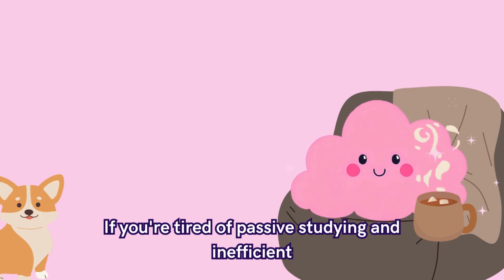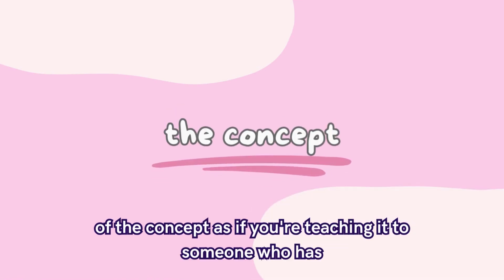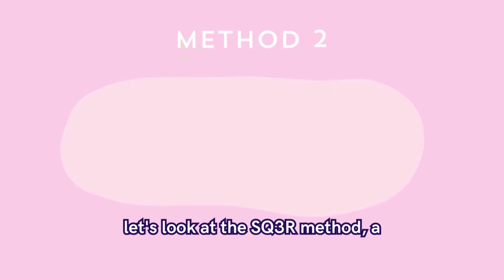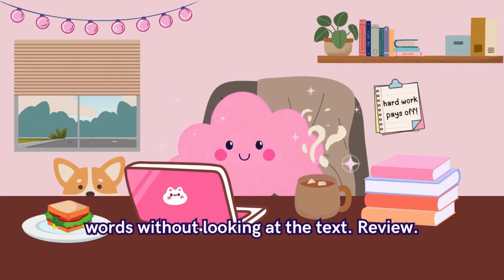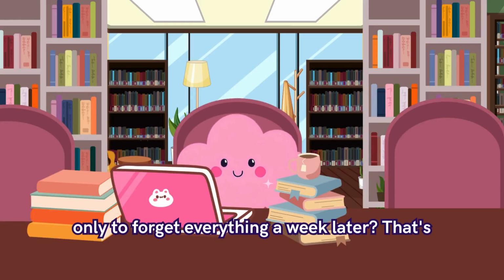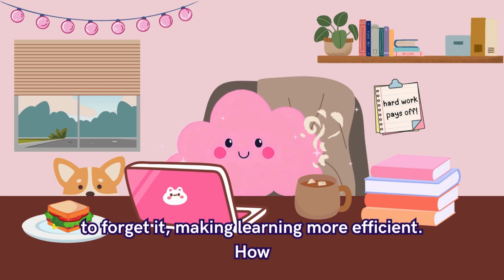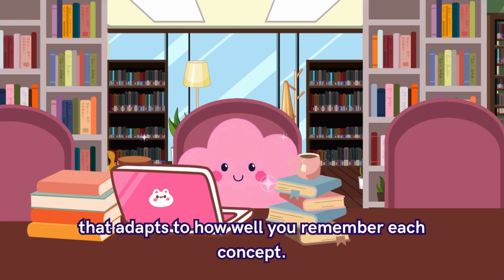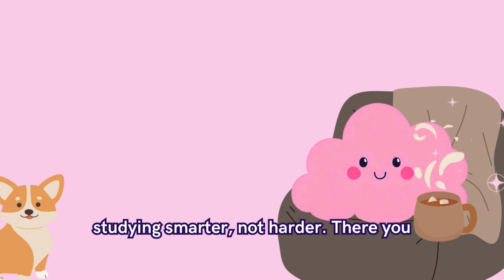3 Study Methods That Will Change the Way You Learn!🎧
📚 Struggling to retain information? Learn how to study more effectively with science-backed techniques that will help you learn faster, remember more, and ace your exams! These study hacks are perfect for high school students, college students, and self-learners who want to boost productivity and improve memory retention.

✨ What You'll Learn in This Video:
✔️ The Feynman Technique – Master any topic by explaining it in simple terms
✔️ SQ3R Method – A structured reading strategy for better comprehension
✔️ Spaced Repetition – A scientifically proven way to retain information longer

⏳ Stop wasting time on ineffective studying! Instead of passive learning, use these techniques to maximize your efficiency. Whether you're studying for a final exam, SAT, ACT, MCAT, or just want to improve your learning habits, this video is for you!

📖 Resources & Tools Mentioned:
📝 Anki – Best for spaced repetition flashcards
📚 Quizlet – Create and review digital flashcards
📖 Brainscape – Smart flashcard system for memory retention